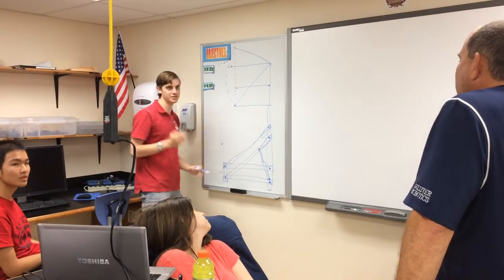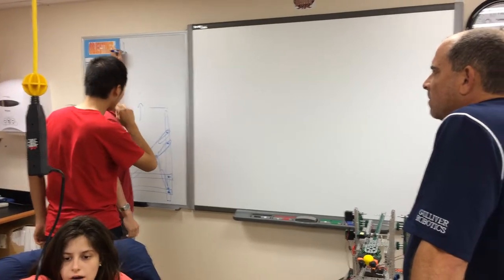FRC5557 Design Team Discussion